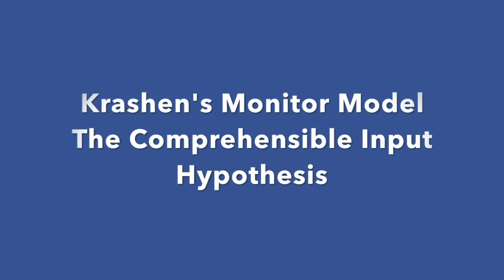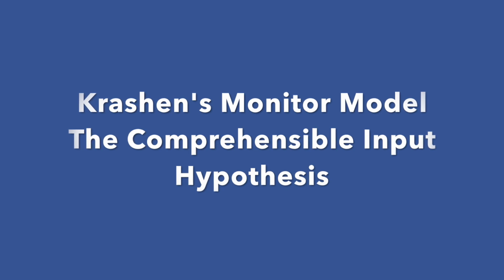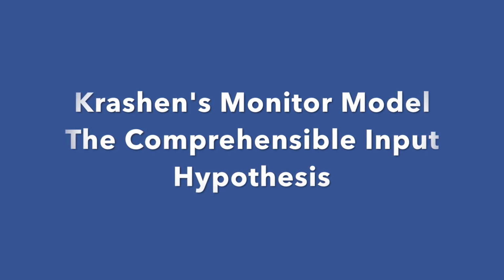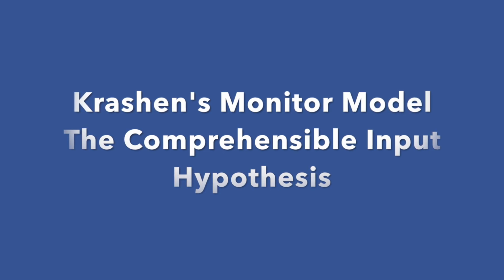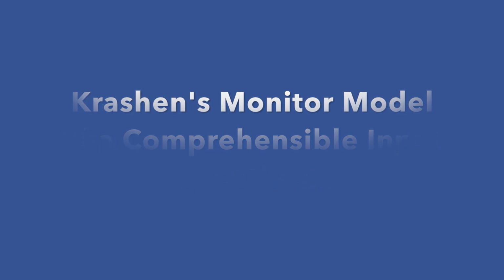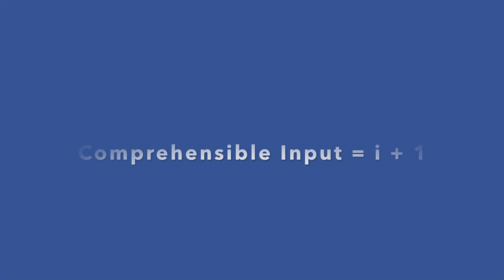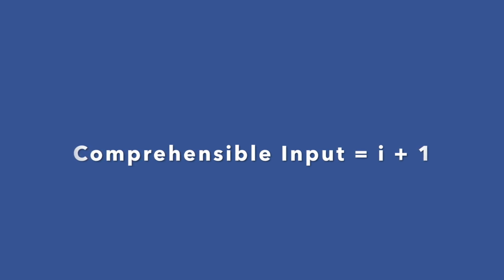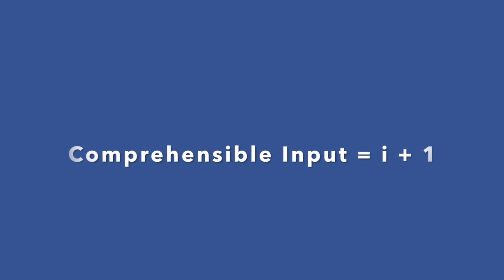The Comprehensible Input Hypothesis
Krashen's Monitor Model - The Comprehensible Input Hypothesis. This topic falls in the domains of Language Teaching, English Language Teaching (ELT), Applied Linguistics, Language Learning Theories, and Second Language Acquisition.